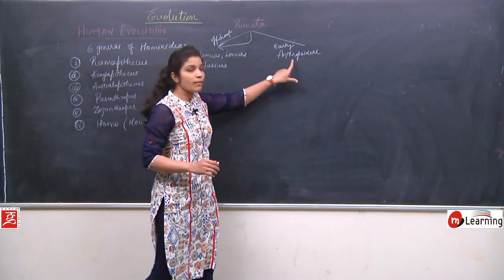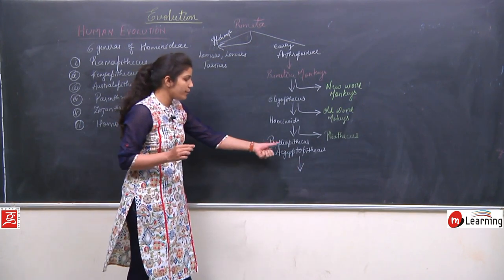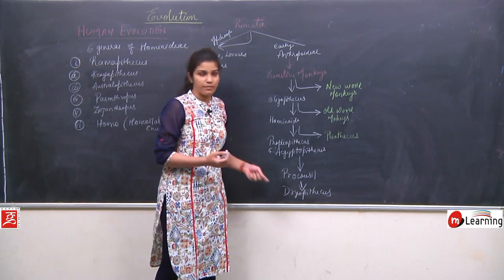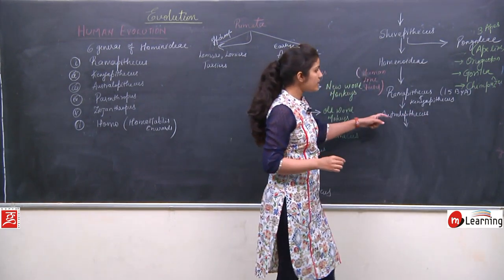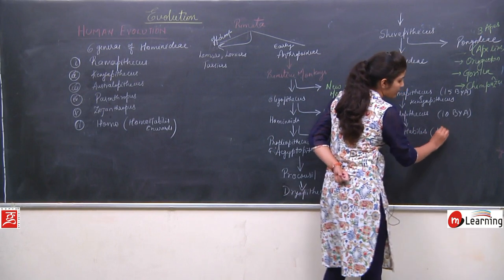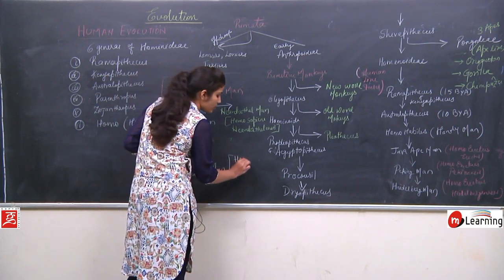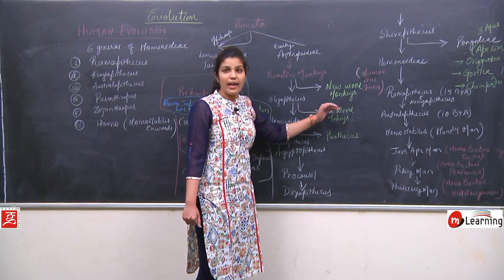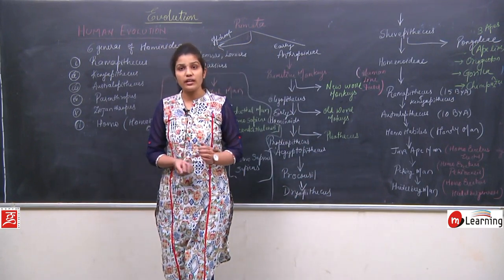EVOLUTION 24 - For NEET and AIIMS entrance exams